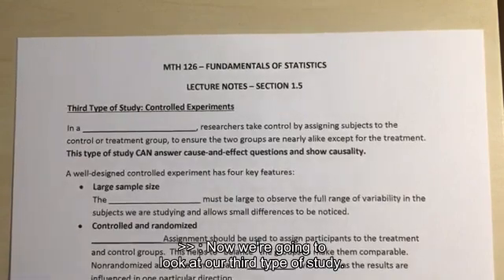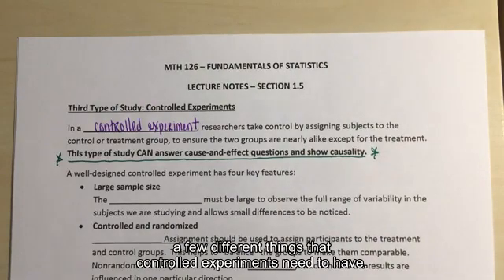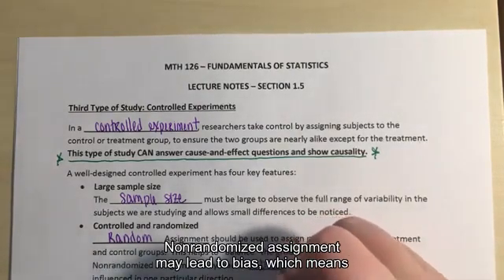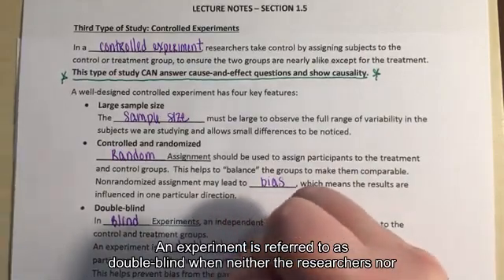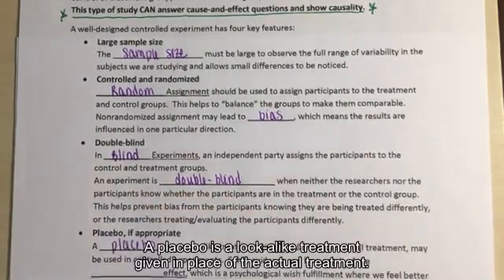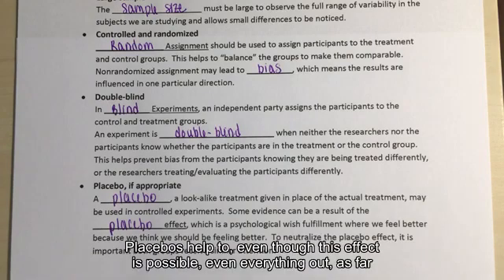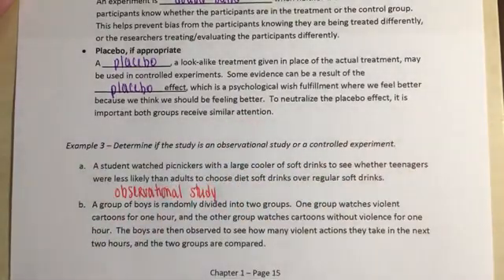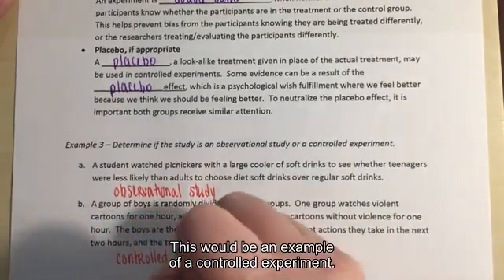Math 126 Section 1.5: Collecting Data to Understand Causality - Controlled Experiments OPEN CAPTION